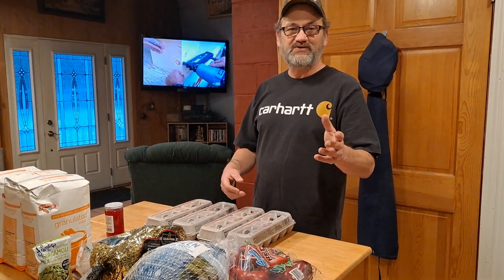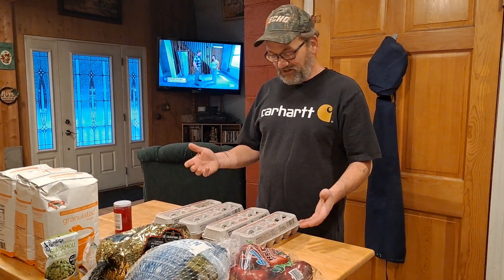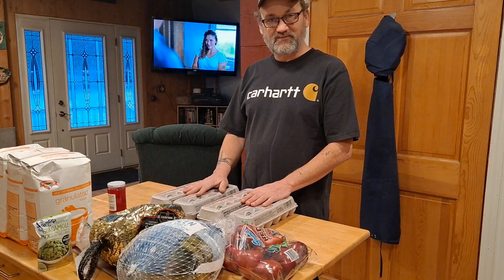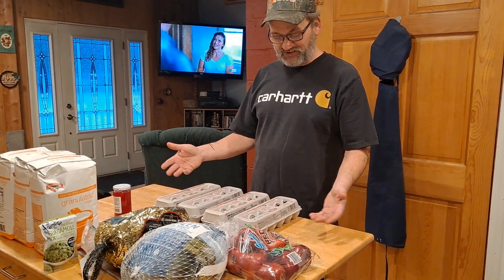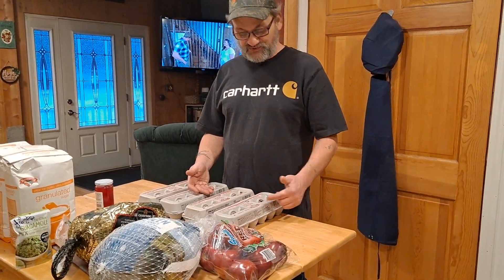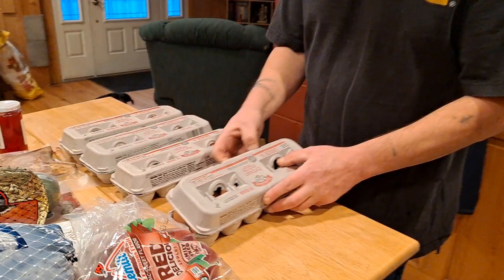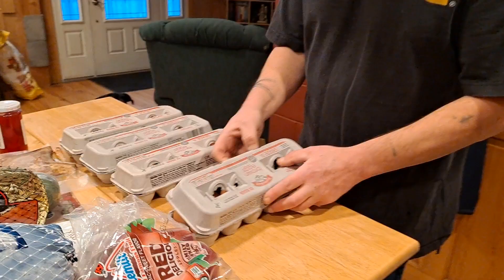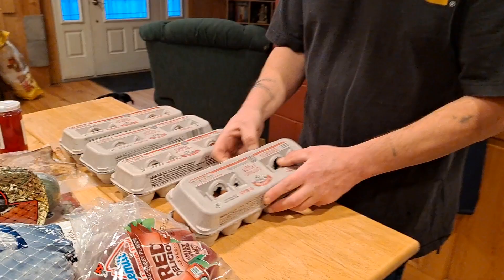Store eggs issues